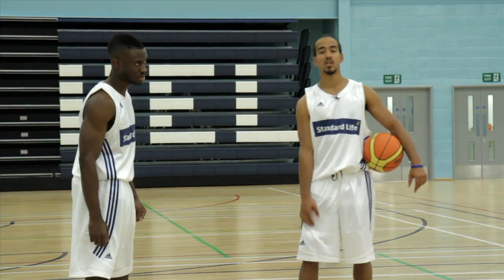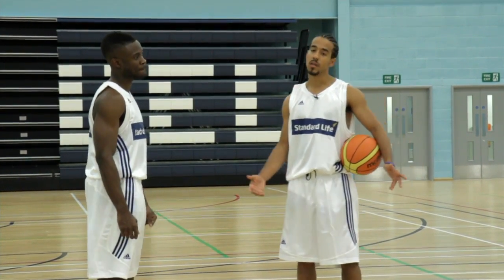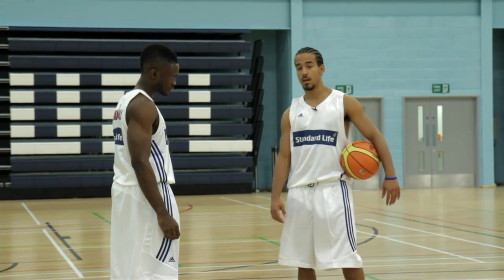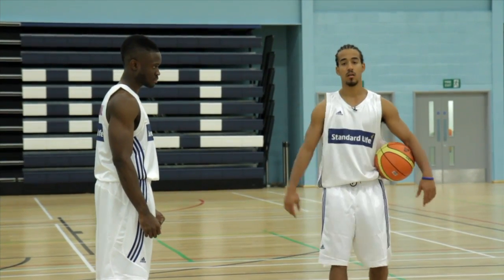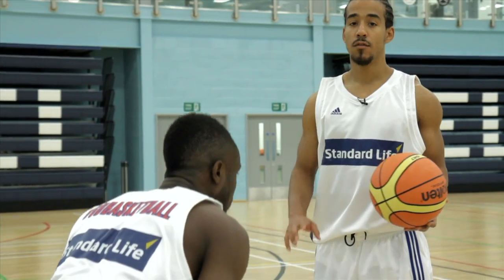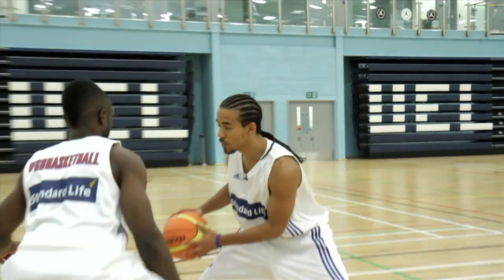GB Basketball Skills: How to beat a defender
GB Basketball point guard Justin Robinson demonstrates two ways to beat your defender, the shot fake and the jab step.